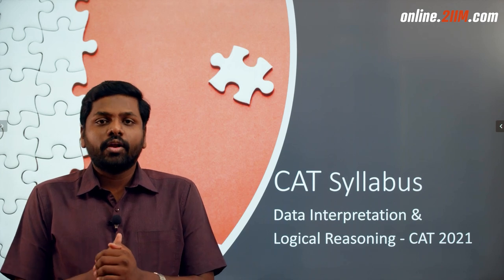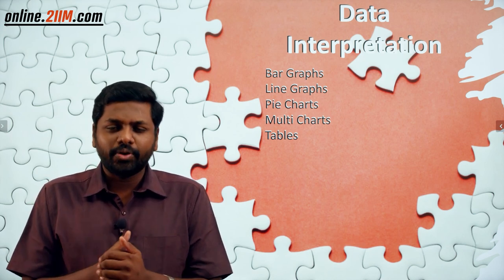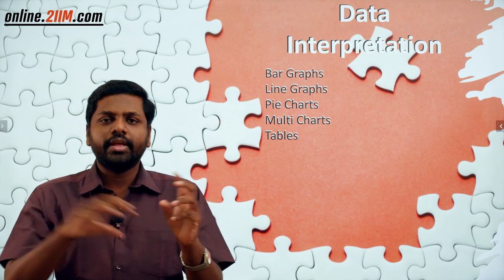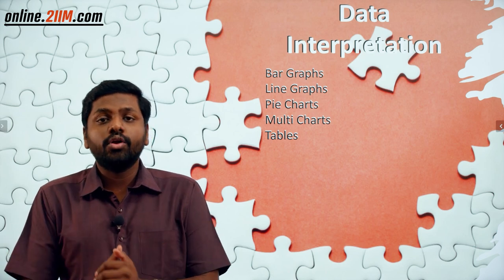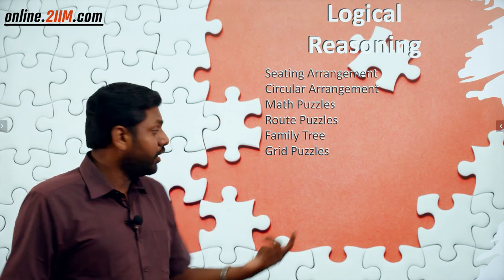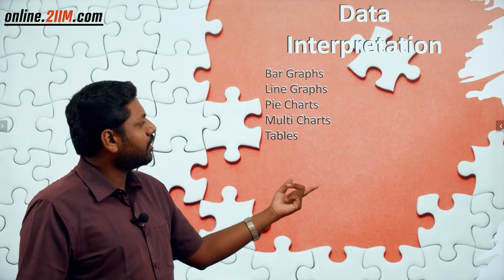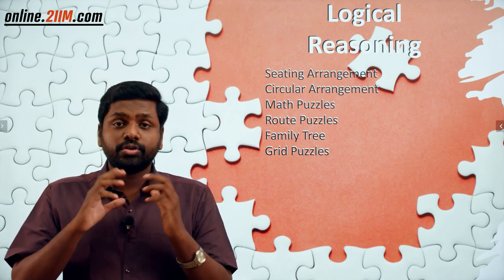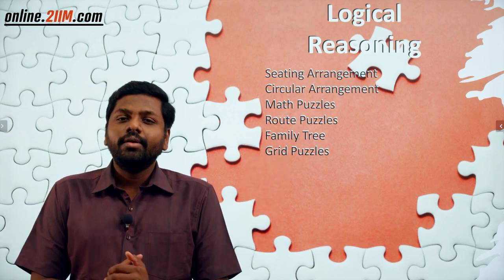What is the DILR Syllabus for CAT? | Data Interpretation & Logical Reasoning | 2IIM CAT Prep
The first step towards preparing for anything is to learn what it is all about in the first place.

The DILR section has been very elusive in the last few years, to say the least.

What is the DILR Syllabus for CAT 2022?

What are the graphs and charts to familiarize yourself with?

What are the types of questions that come from Logical Reasoning Puzzles?

How many types of questions appear in this section and how many are TITA?

And more. Watch this video to decode the DILR Syllabus for CAT 2022.

Stay Safe and Best Wishes for CAT!

The DI LR section of CAT comprises puzzles based on data sets. This section tests your ability to understand, identify patterns, and derive conclusions based on the given data/clues.
In total, there are 32 questions in this section, including 8-9 TITA questions.
Broadly, the CAT syllabus, in terms of the topics tested in the DI/LR section of CAT is as follows:
Data Interpretation: Bar graph, line graphs, pie charts, tables, Venn diagrams, word problems, a combination of graphs
Logical Reasoning: Puzzles based on visualization, math puzzles, games, and tournaments, calendar, sequencing, grid puzzles, seating arrangement, direction- based puzzles

2IIM’s free CAT Questions has a number of CAT-level DI LR puzzles you can solve